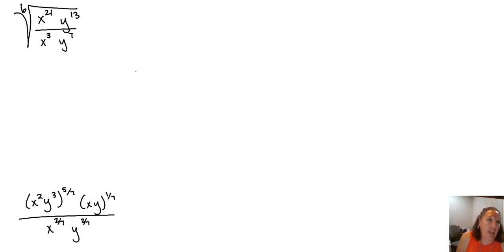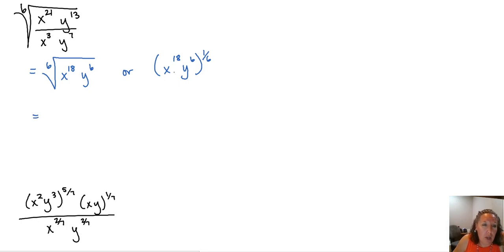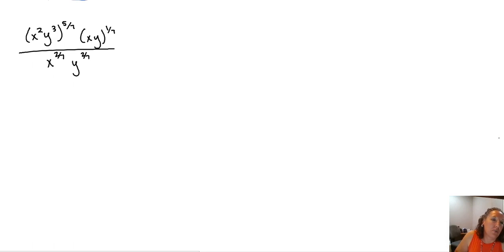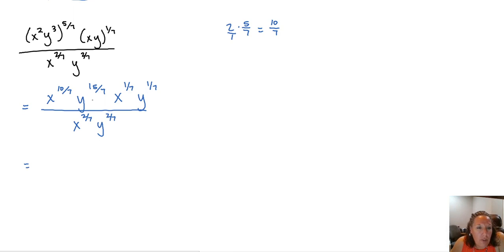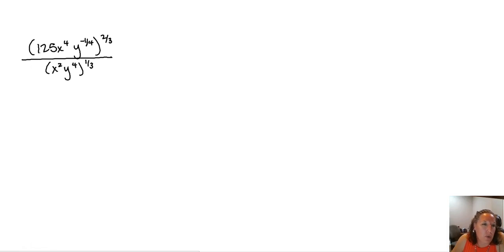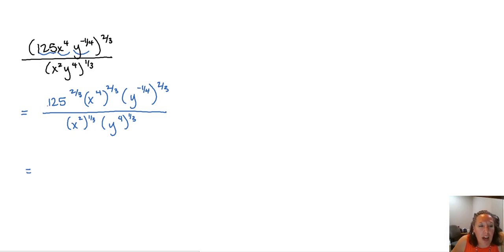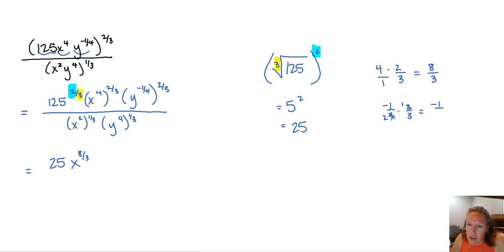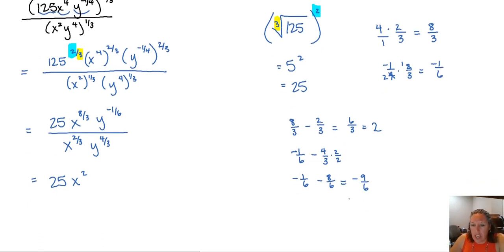Simplifying Rational Exponents